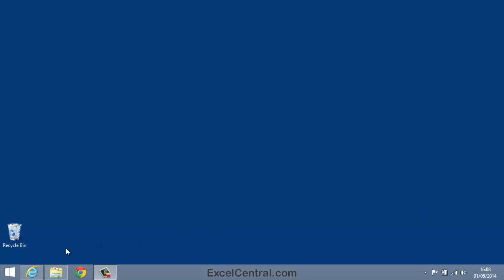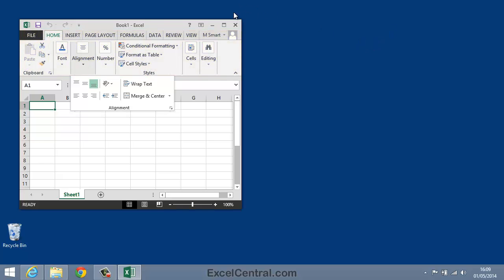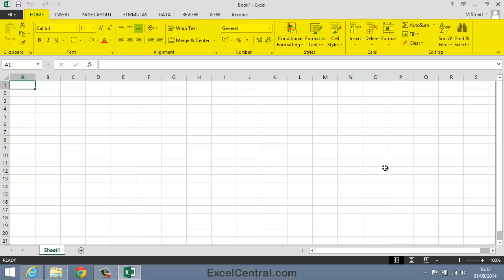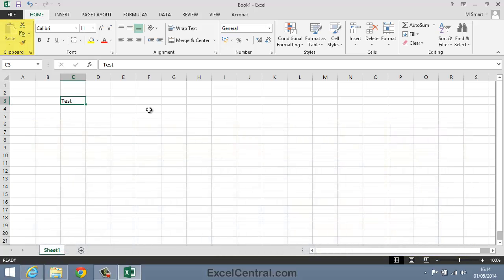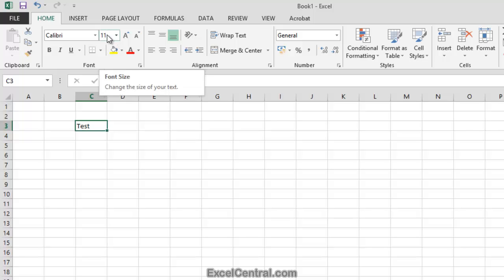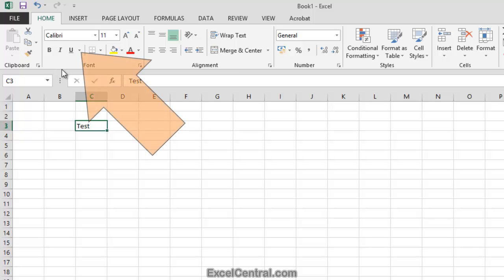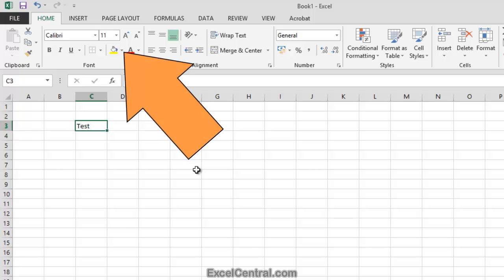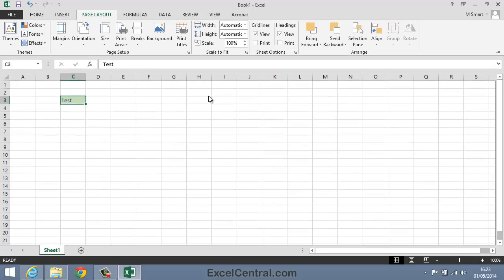1-12: Show/Hide the Excel Ribbon and use Tabs, Groups and Commands.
In this lesson you'll learn how to Show and Hide the Excel Ribbon and to use Tabs, Groups, Commands, Icons, Contextual Tabs, the Title Bar and the Formula Bar.  You'll also learn how to reset the Ribbon if another user has messed it up.

This lesson also shows how to use every command in the Ribbon's Font group.  You'll change the font type, font size, boldface, italic, underline, properties.  You'll also add and remove cell borders and set the foreground and background colors.

This is the first of a two-part Ribbon tutorial and you should also view Lesson 1-13 "Understand Ribbon Components" to become a true Ribbon expert.

This video comes from the Basic Skills session (Session 1 in our YouTube Excel Essential Skills free video training course).